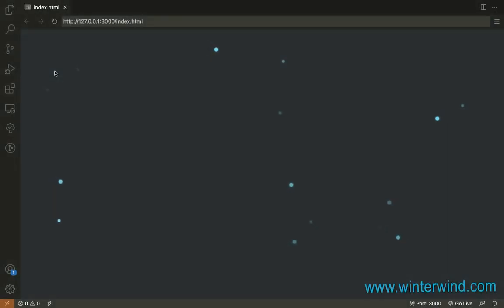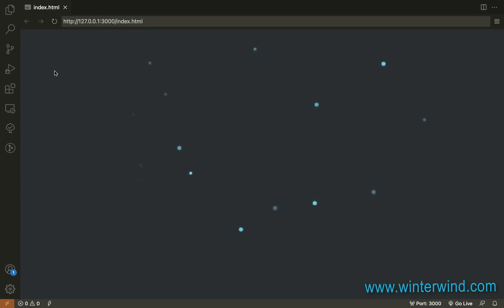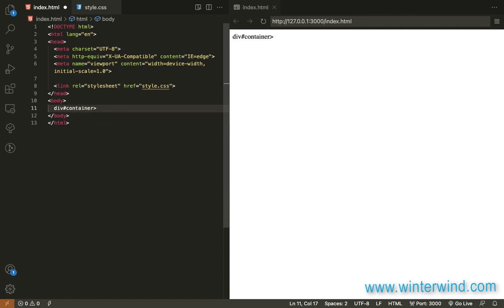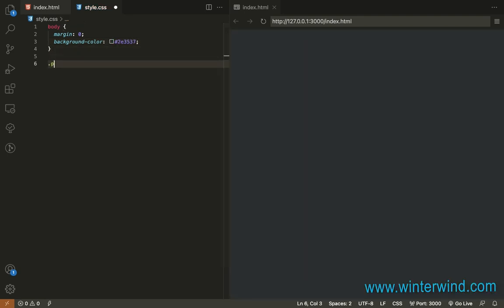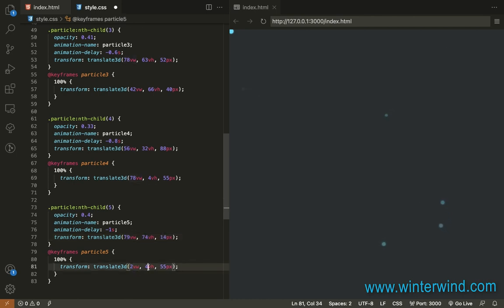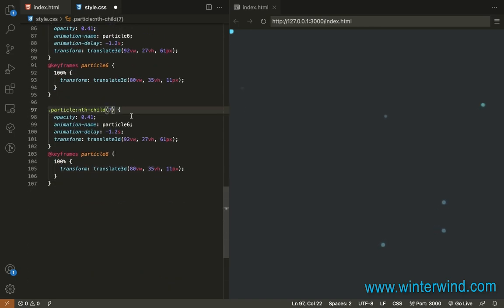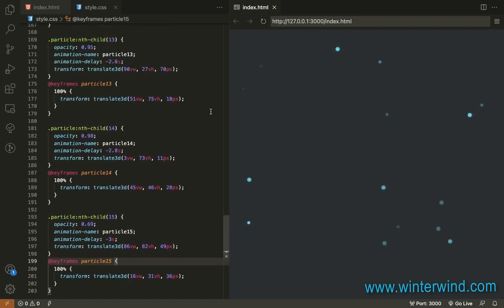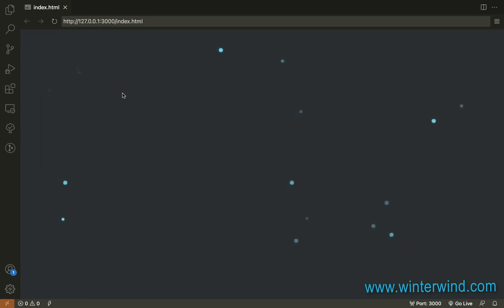Glowing Particles Animation with CSS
Learn how to creating particles animation with pure CSS. Tutorial by Winterwind.com